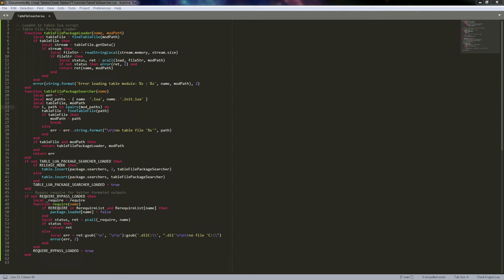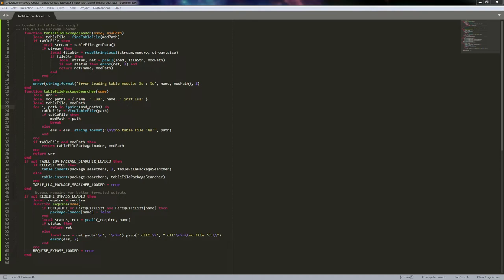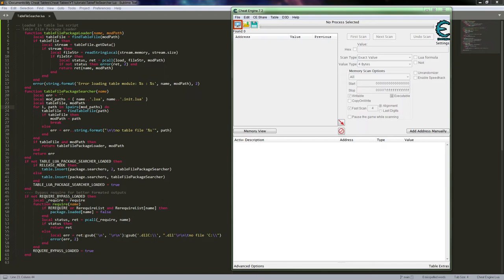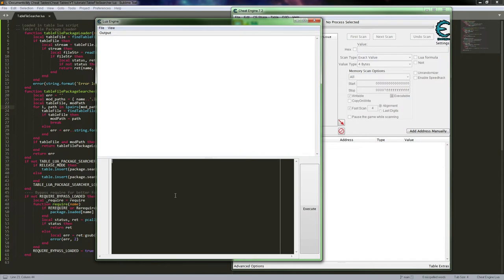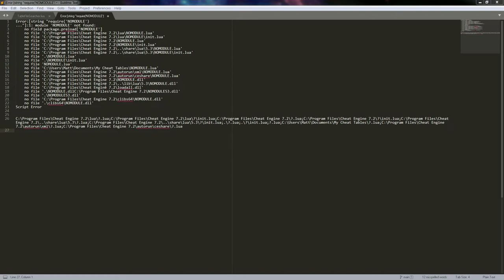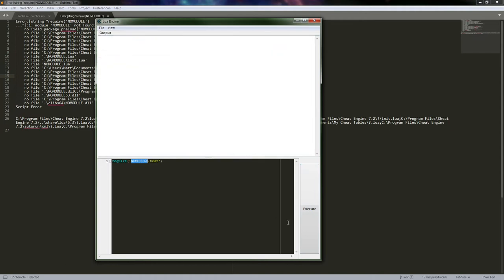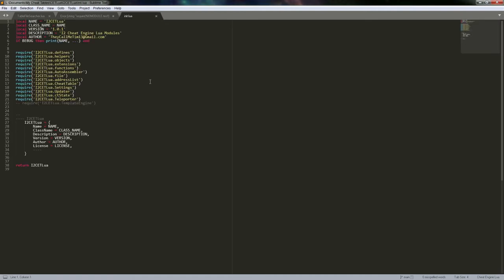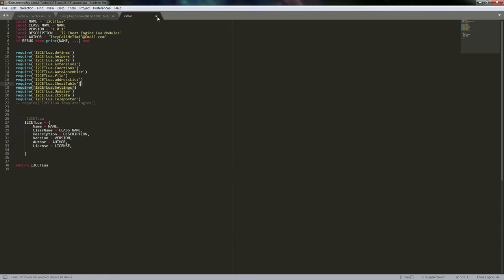CE Lua for beginners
In this video I go over some of the basics of Lua. Plus some core concepts to keep in mind when writing and working with Lua.